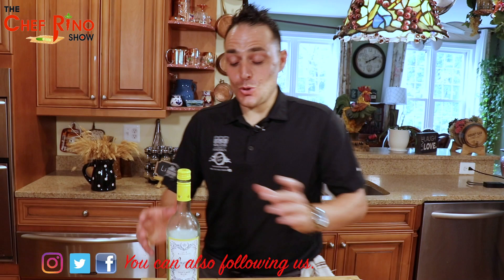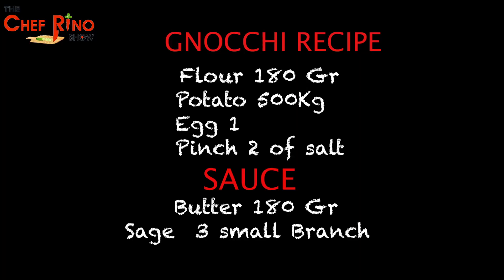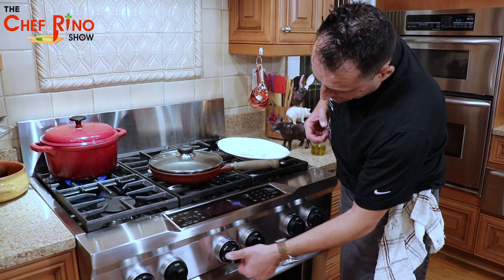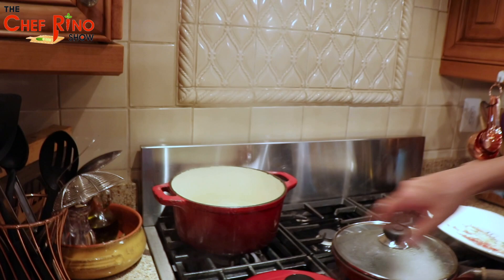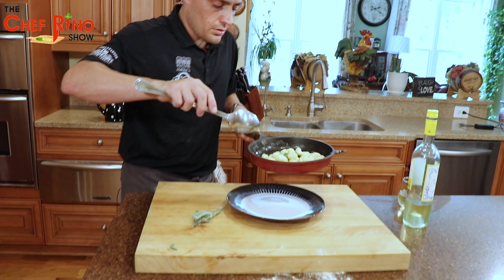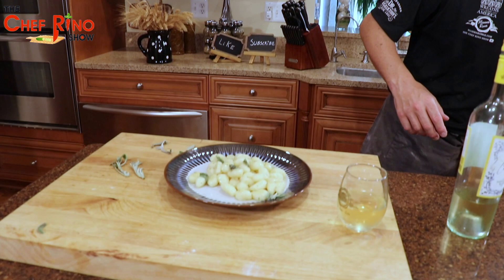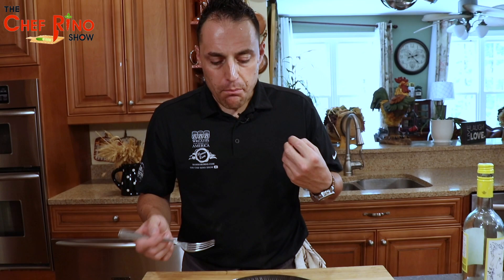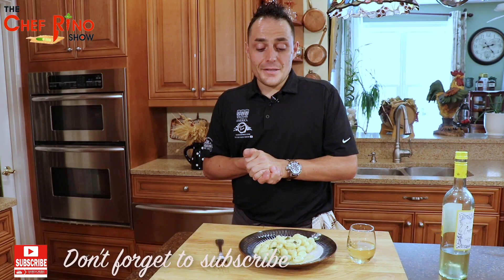How to Make Yummy Gnocchi Salvia jamie & Oliver Recipes | Prepare Amazing Gnocchi Salvia | Chef Rino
Hello Guys,

Welcome to my channel The Chef Rino Show, In today's video we are cooking the most famous food in Verona, let's explore verona's most delicious and well known food Gnocchi Salvia with the chef rino show.

Quickest way to prepare Gnocchi Salvia
Let's Cook Amazing Gnocchi Salvia
Easiest way to make Gnocchi Salvia
Learn how to make Gnocchi Salvia
Homemade Gnocchi Salvia In Just 5 steps

Originally born in Naples, Rino Santillo , is the chef you find when searching for authentic Italian cuisine in Maryland.
I love you. THE Chef Rino Show.

Thank you so much and I hope you like my Channel Page,